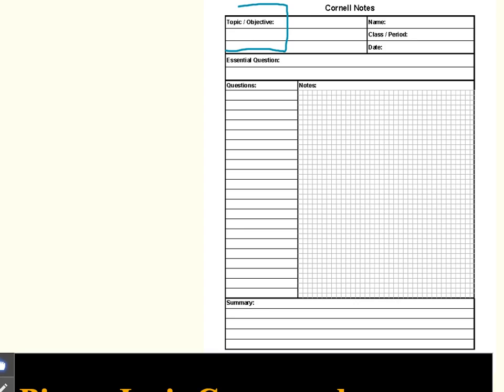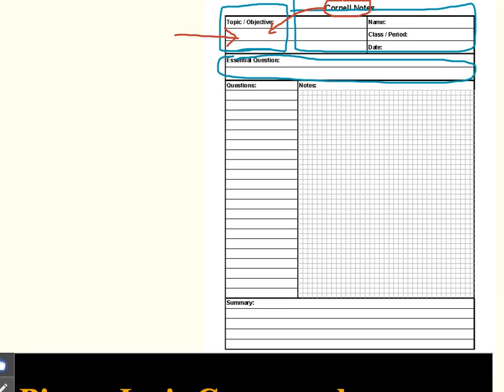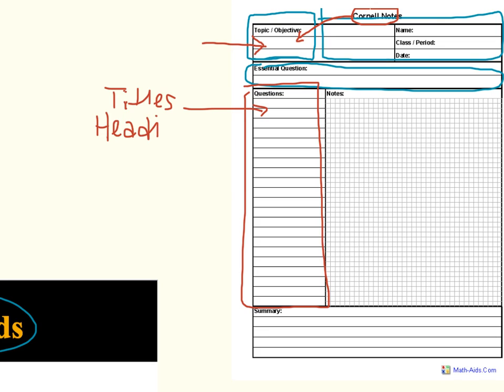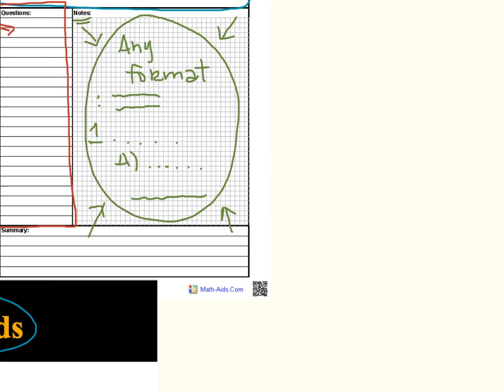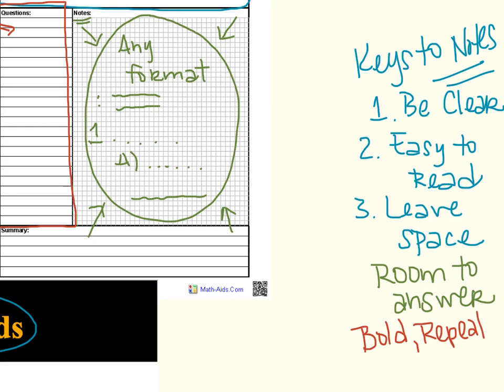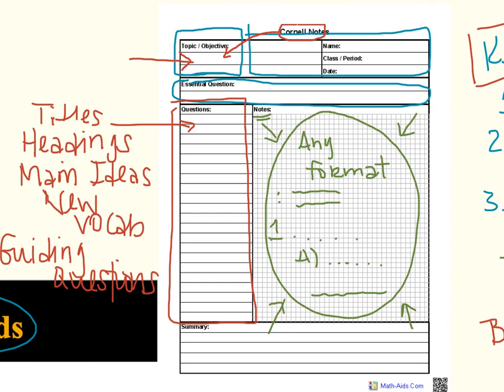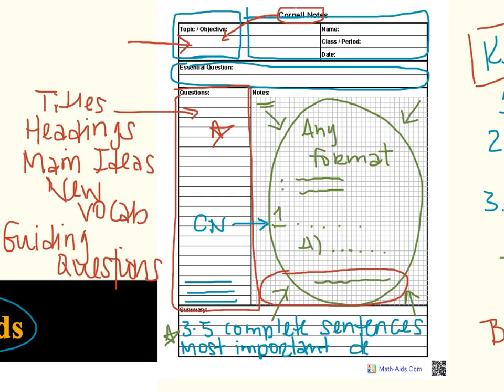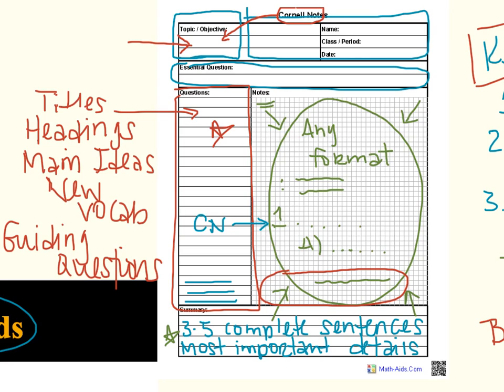Cornell Notes Lecture